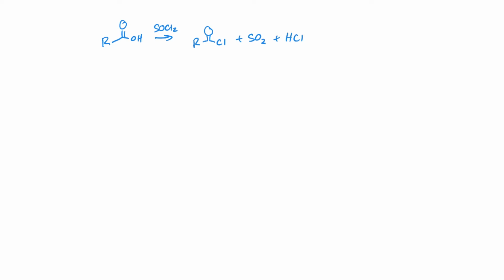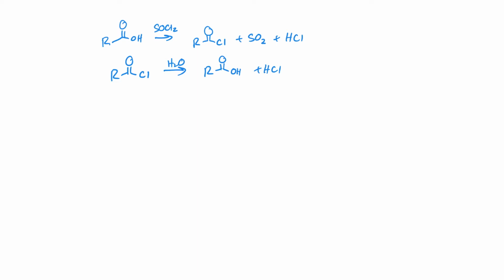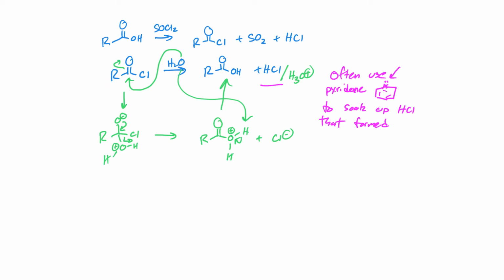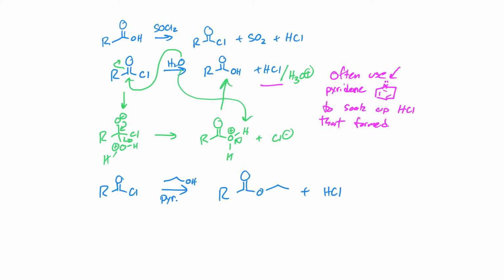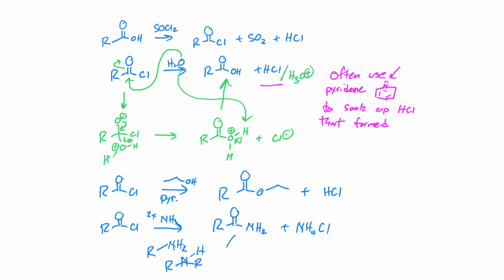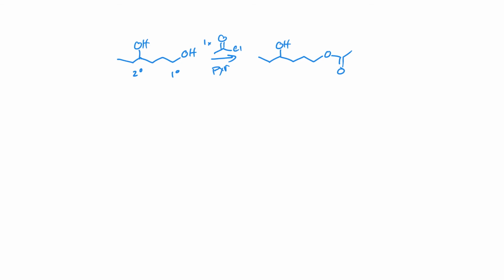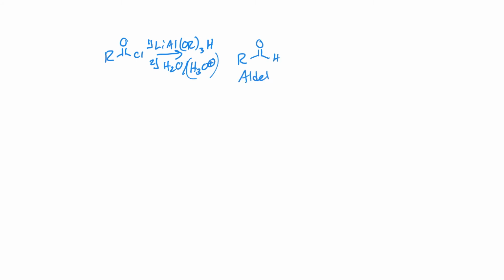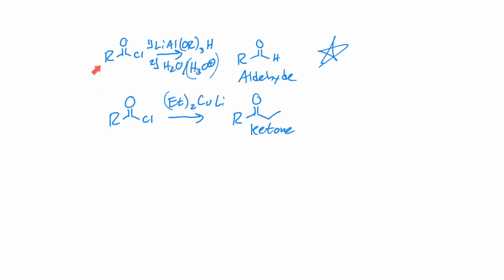45. Acid Chlorides